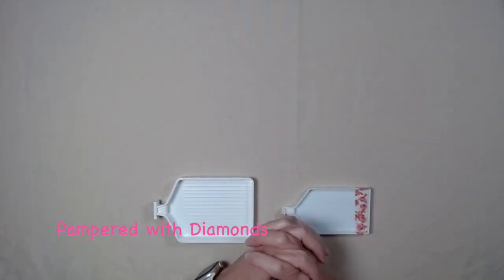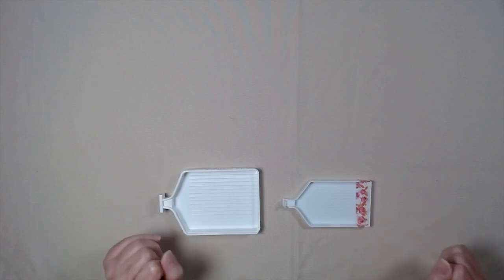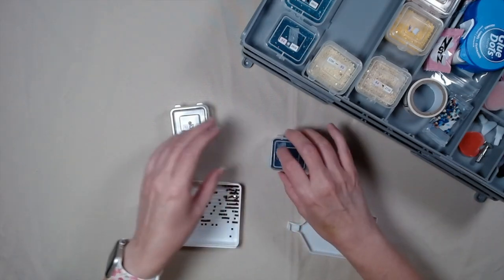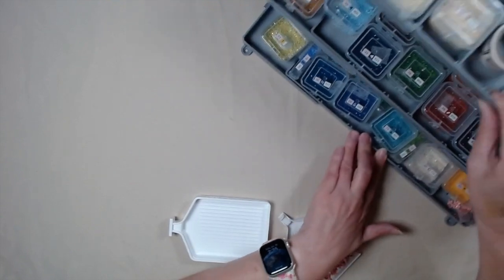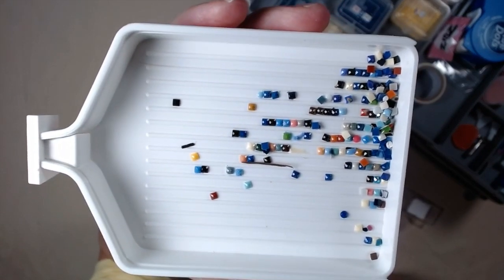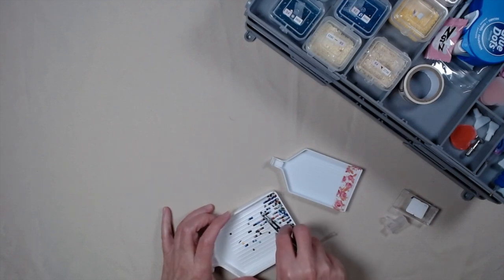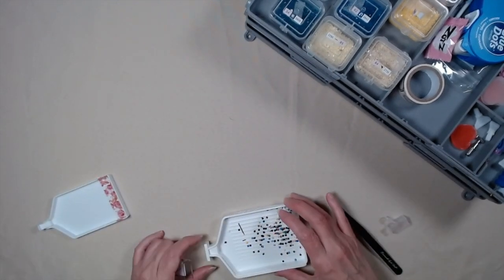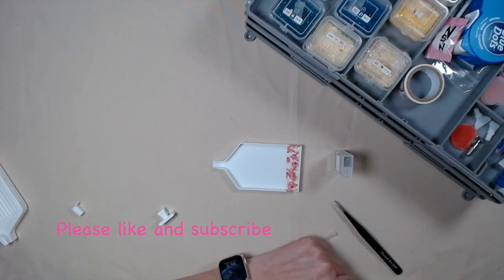Drills - The Good, the Bad, and the Ugly!!!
Good and Bad (trash) drills.

You should always keep a container handy to put your trash drills in so you have a place to keep 'em.

Chapters:
00:00 Intro
00:25 Nice Drills
02:22 Damaged Drills
05:43 Trash Collector

Current Painting in Progress:
Name: Bountiful Voyage
Size: 70x94cm
Drills: Square
Colors: 61 + 2 ABs and 3 Fairy Dust
105,937 Diamonds (That's a lot of drills!!)

Almost done with the ship.

Artist:
Auclair Studio

Equipment
Camera: LogiTech 1080p Pro Stream WebCam
Microphone: R0de Wireless Go II
OBS Studio on Ubuntu Linux